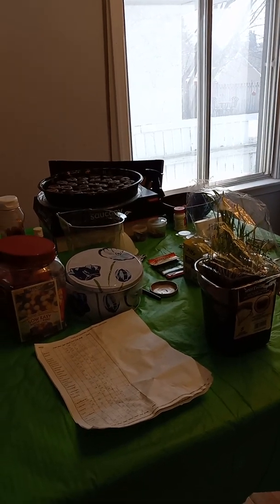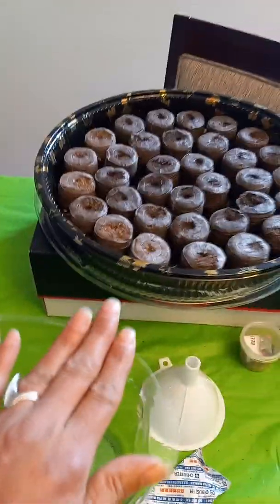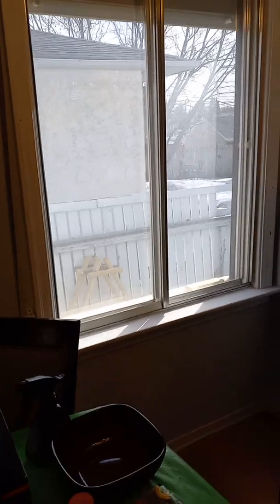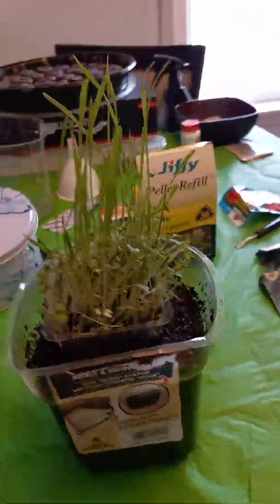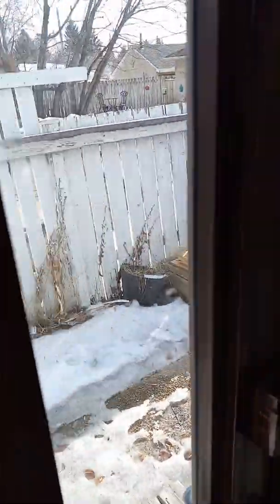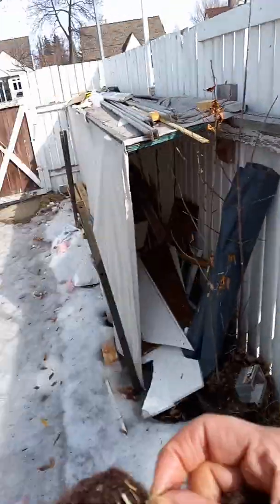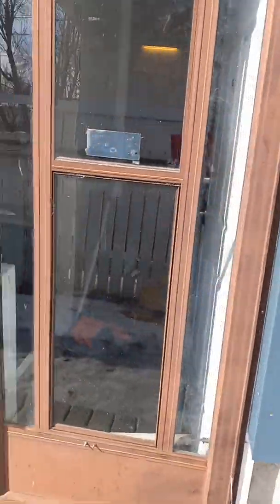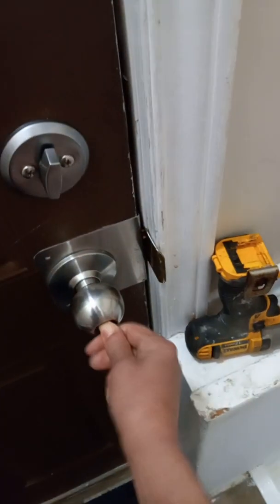How to GARDENING WHEAT GRASS Offerings for the HOUSE SPARROWS SPRING NESTING BIRDS 🐦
Hi everyone ☺

In this video I'm giving Wheatgrass and a little mix of micro greens as well as hair from my brush that I washed n rinsed